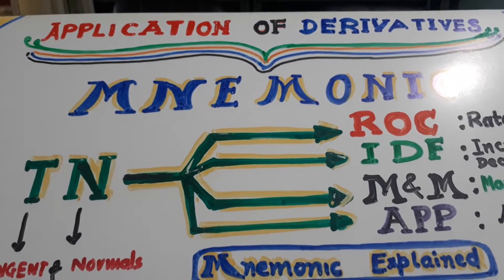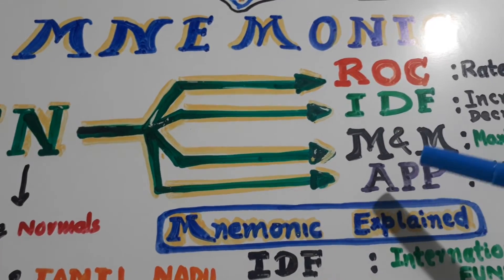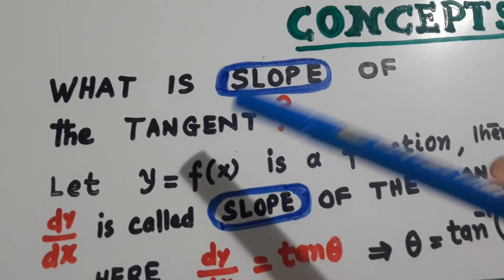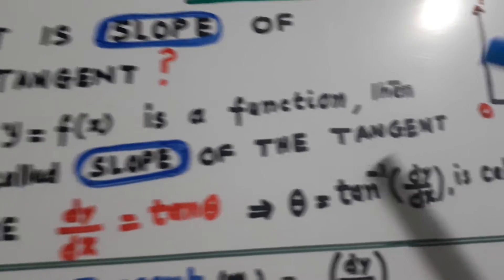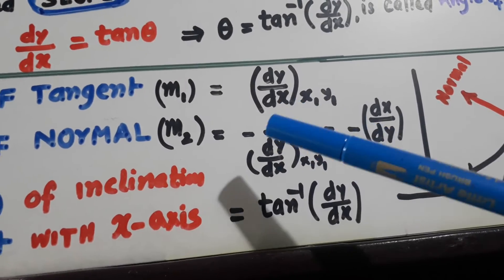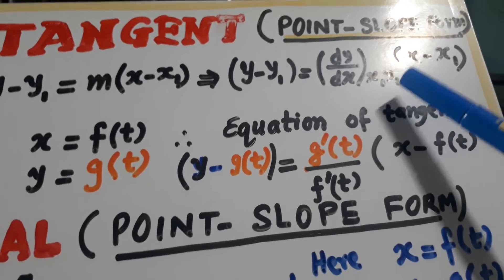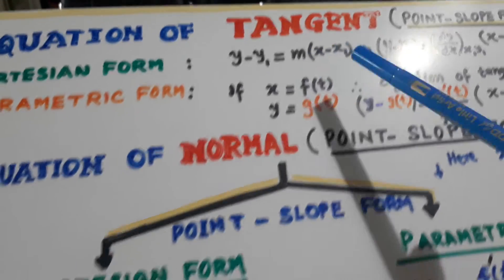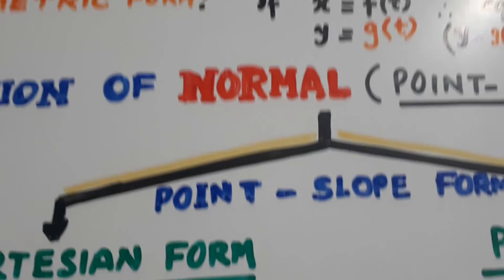APPLICATIONS OF DERIVATIVES : LEARN WITH FUN: FOR XII IIT-JEE NDA & CUET @ EUREKA MATHS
A DETAILED EXPLAINATION GIVEN IN MY VIDEO.ALL EFFORTS HAVE BEEN MADE TO MAKE THE CONCEPTS SIMPLE EASY AND LUCID.